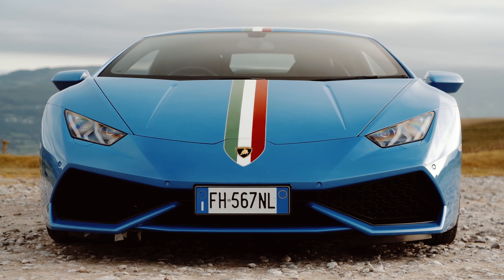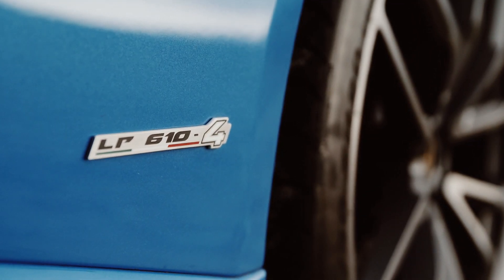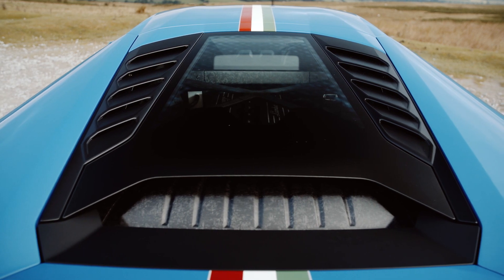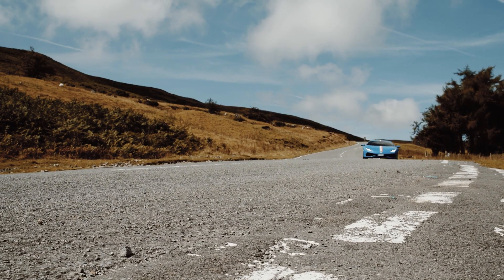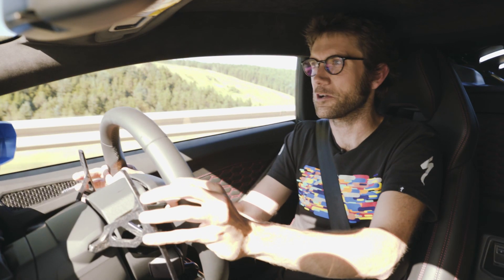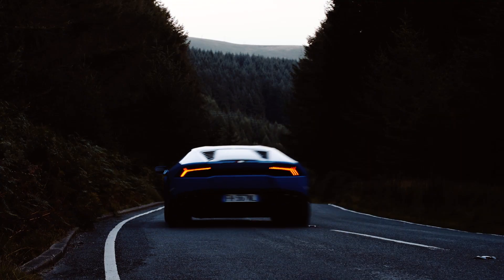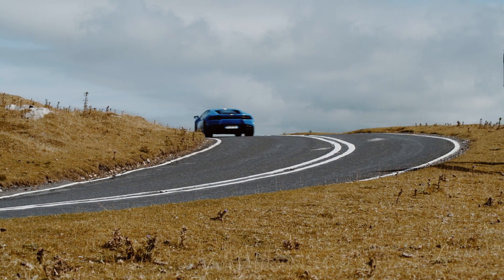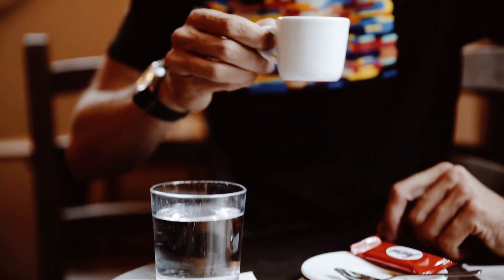Special Feature: Lamborghini, Customising The Perfect Drive - Carfection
Ad Personam is the customisation programme for Lamborghini. You can completely make your Huracan your own. But what if you could customise your whole drive?